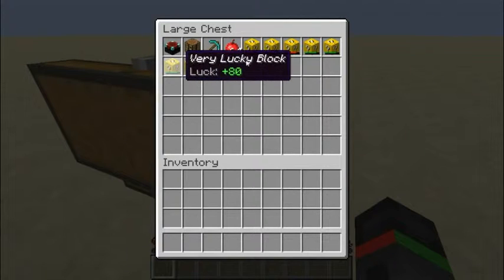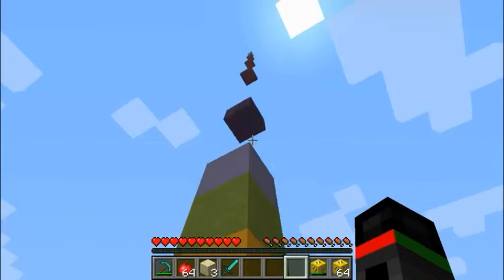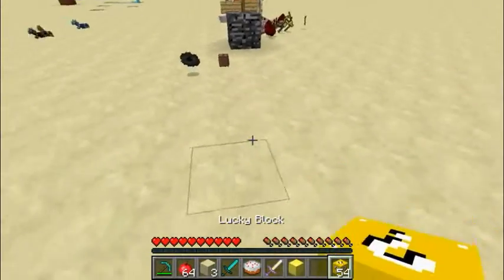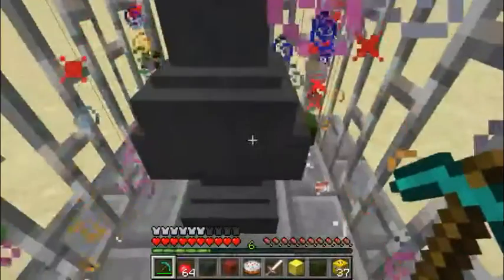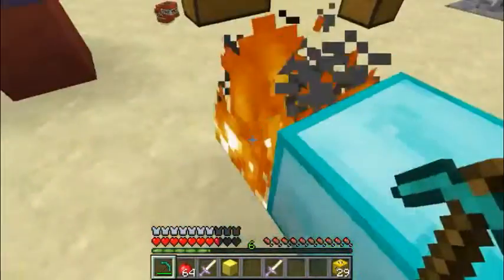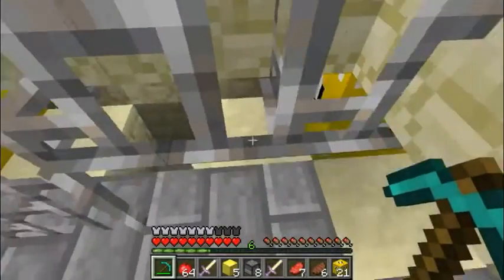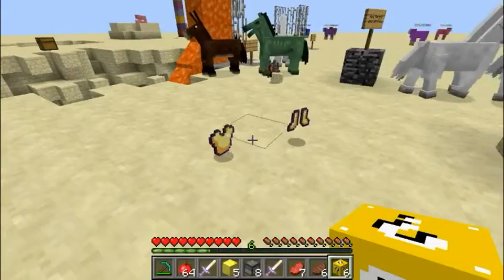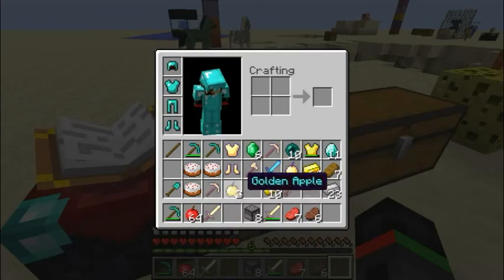minecraft lucky blocks challenge ep 3